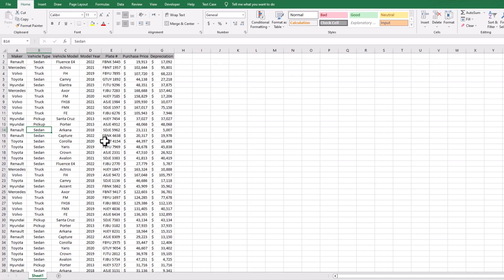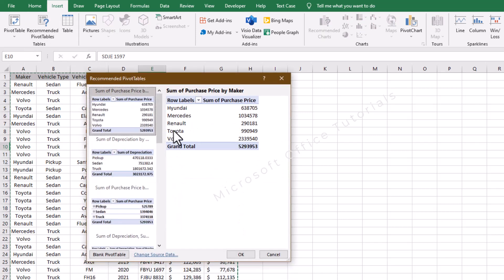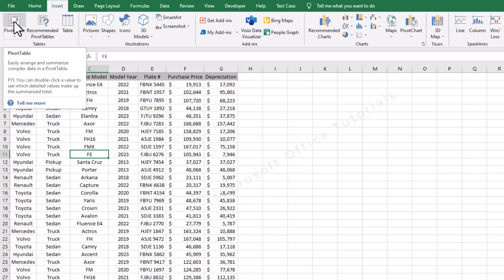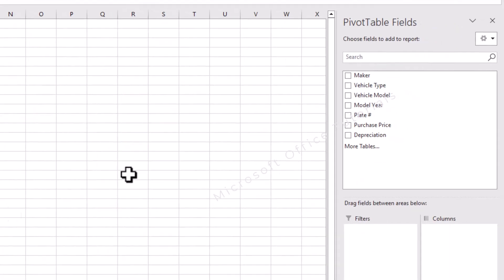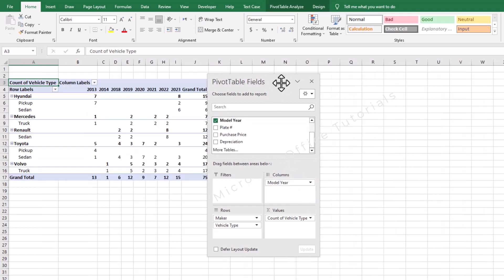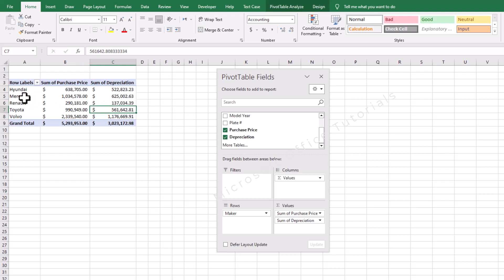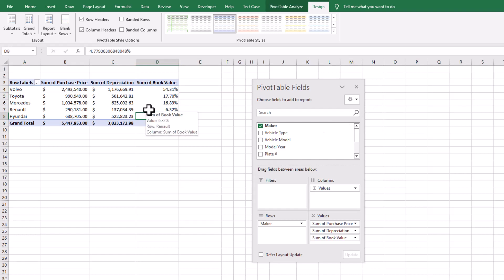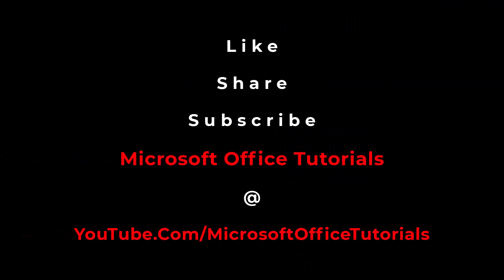Pivot Table in Excel | A Comprehensive Tutorial on Pivot Tables in Excel (Explained in English)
Pivot tables are used to summarize and analyse data in excel just by drag and drop. Pivot table can be created instantly just by drag and drop. Data can be analyzed in different way with help of pivot tables.
In normal excel tables data analysis is a difficult task while in pivot tables data can be easily summarized in different ways.
A practical example of use of pivot tables in excel is discussed in this video. This tutorial is a complete and comprehensive video on use of pivot tables in excel.

Here is link of practice file.